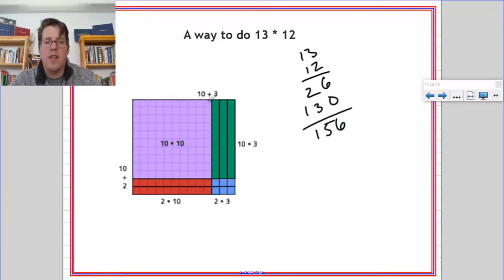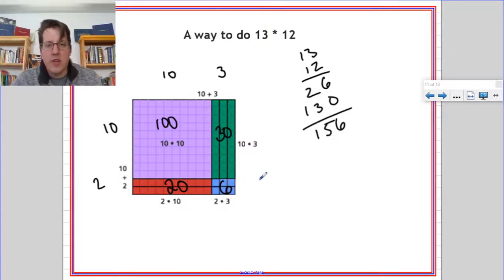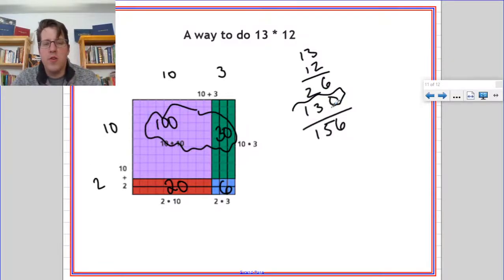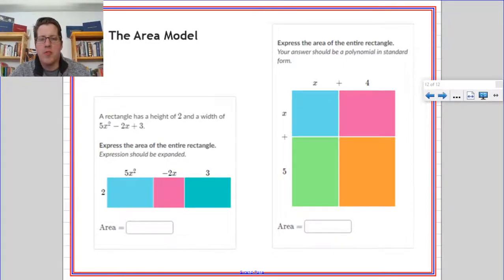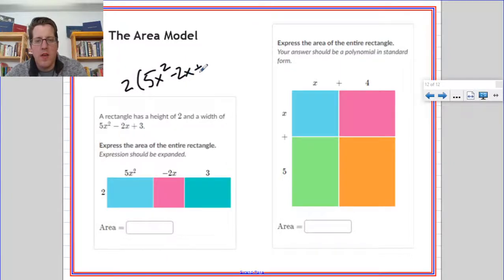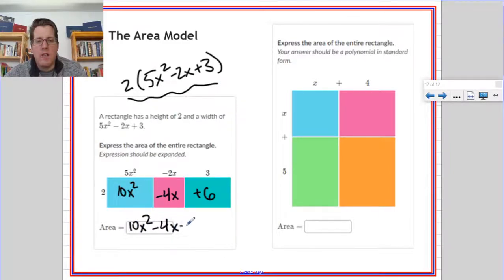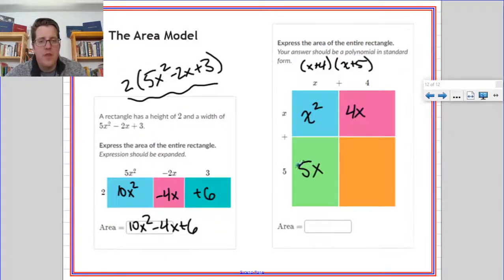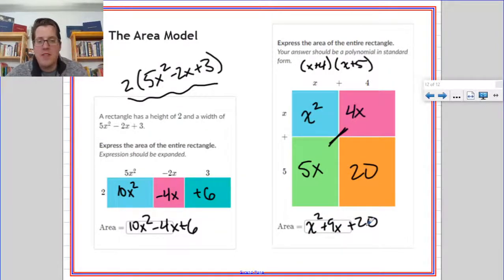Area Model of Multiplication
A video to explain the Area Model for multiplying polynomials.